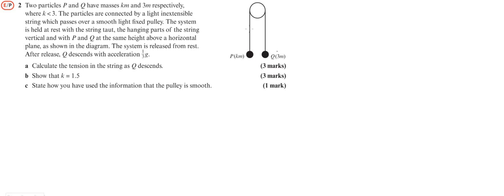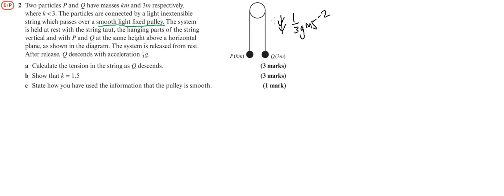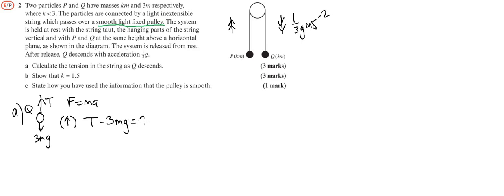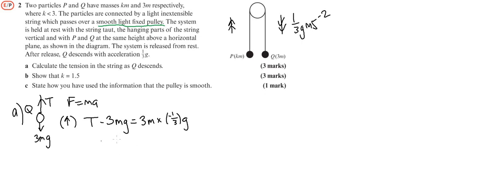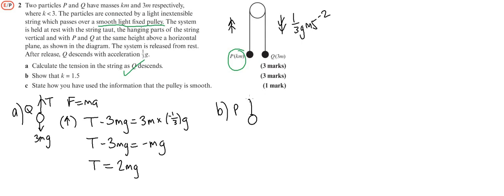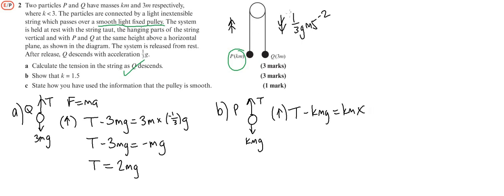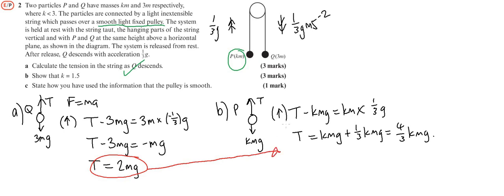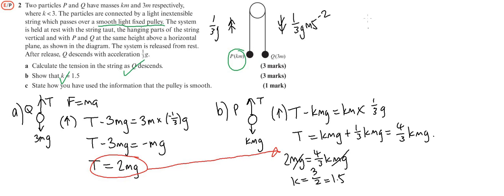Pulleys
Pulleys, F=ma, tension, mass, assumptions.